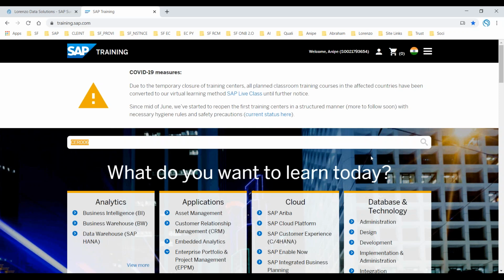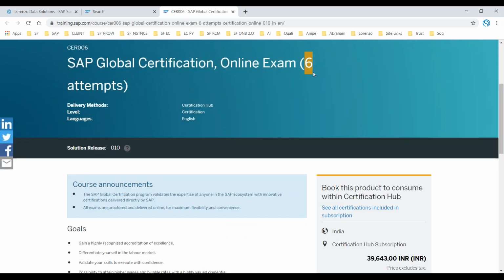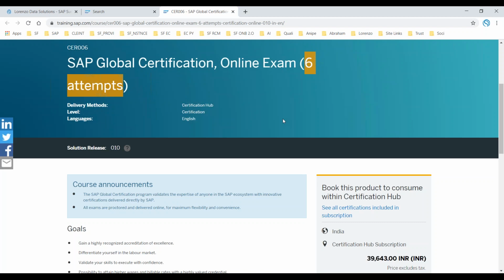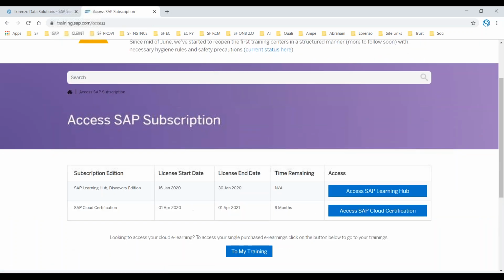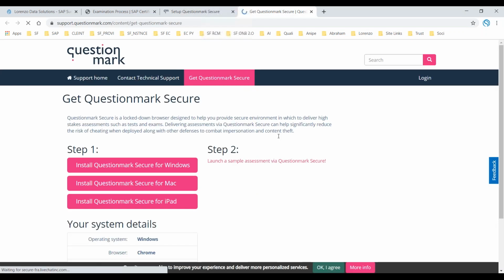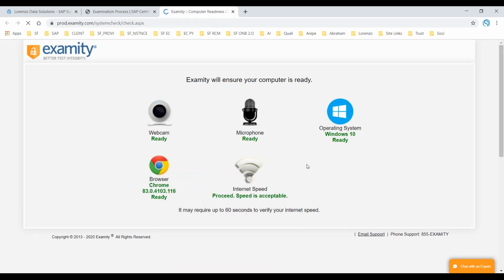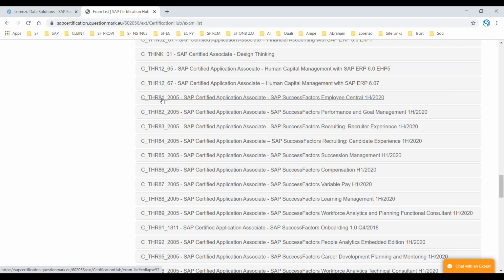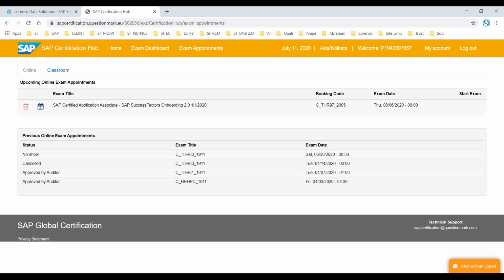SAP Certification in the Cloud (CER006)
SAP Certification in the Cloud (CER006) , A subscription to SAP Global Certification, online exams provides you a 12-months access to Certification Hub, where you can schedule up to a maximum of 6 exam bookings over your subscription period.

Regards,
Anipe Abraham
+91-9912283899